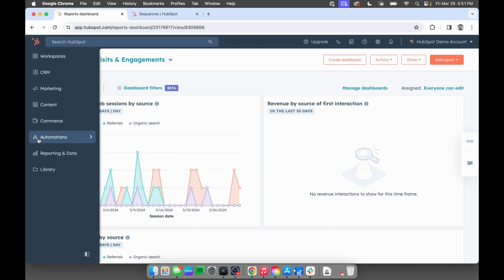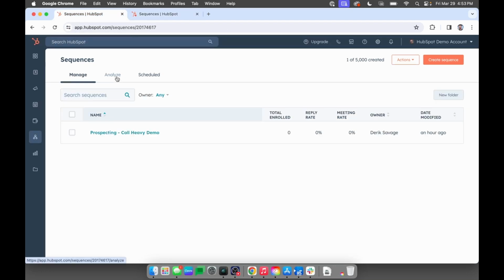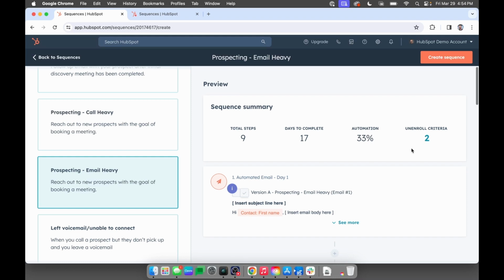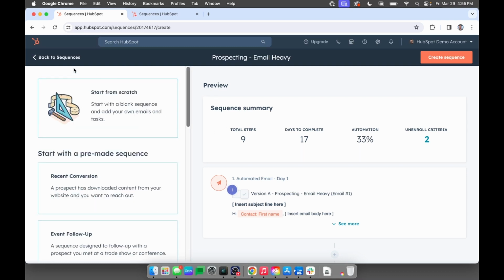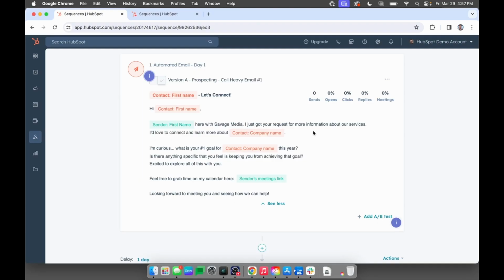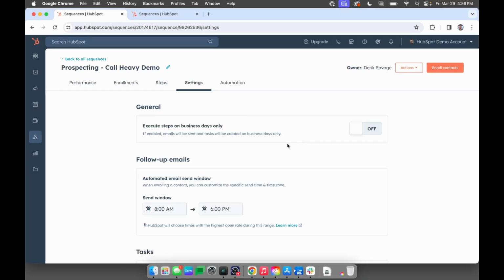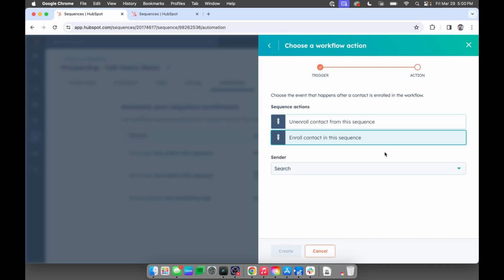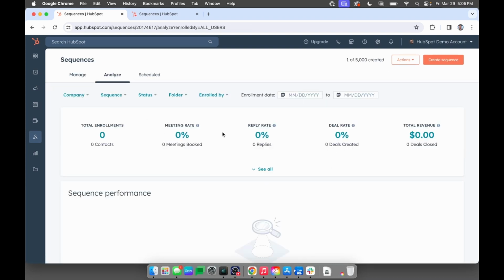Is Your Sales Team Drowning in Manual Tasks? Boost Sales Activity Instantly with HubSpot Sequences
By harnessing the power of automation, HubSpot Sequences transforms  your sales process by handling significant portions of the outreach. This not only enhances the efficiency of your sales team but also frees up valuable time so your team can focus on building relationships and closing deals.

Check out our video tutorial to learn how to set up and utilize sequences in HubSpot, and start transforming your sales strategy today.